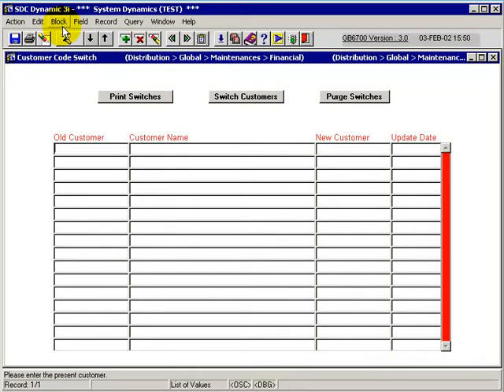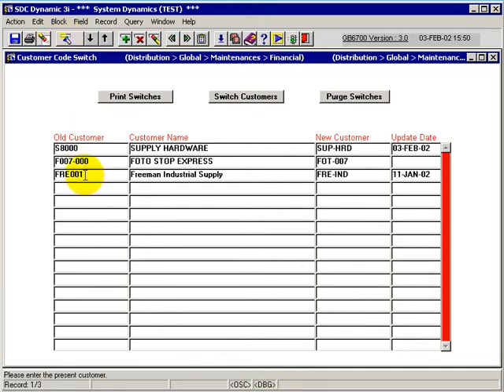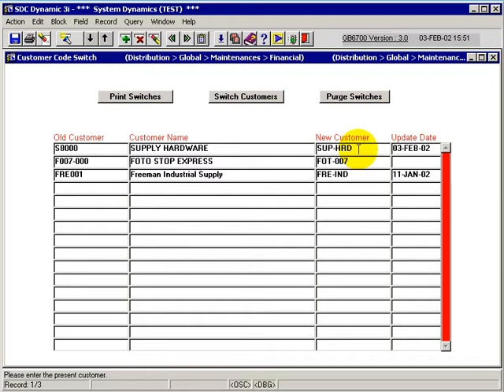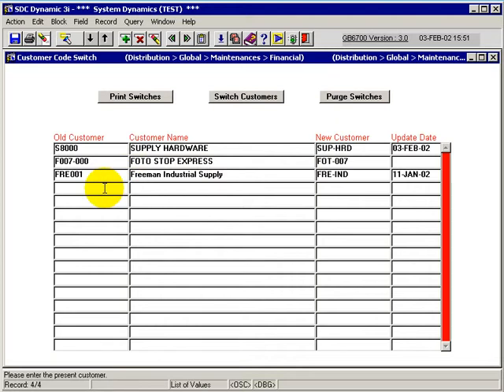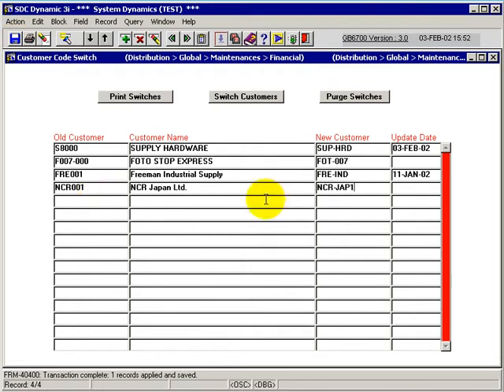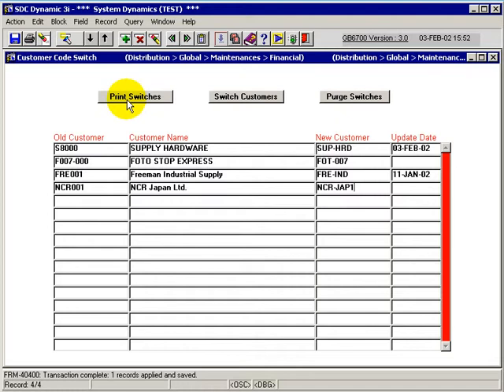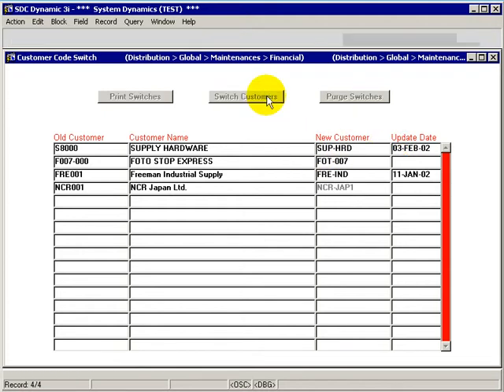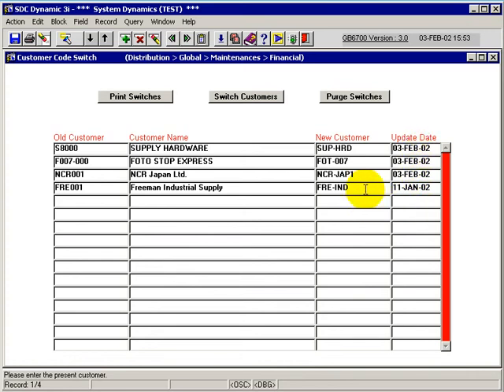switching customer codes